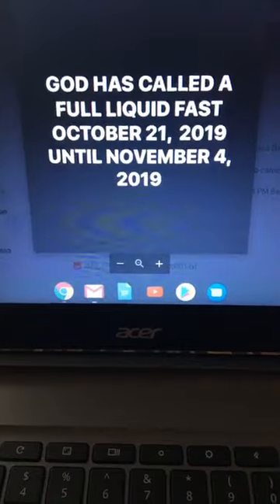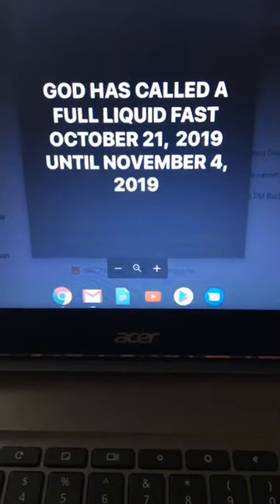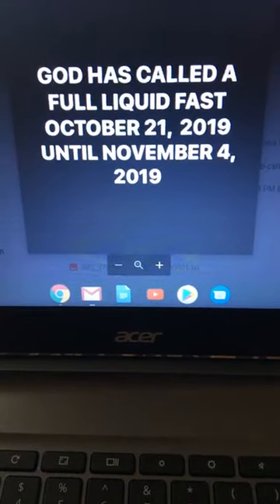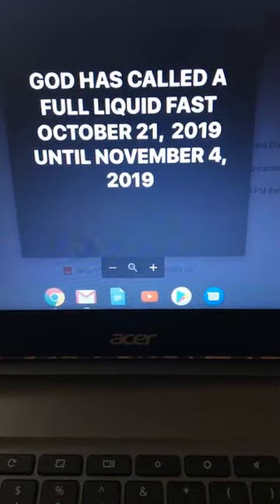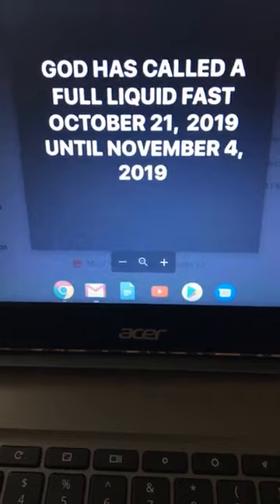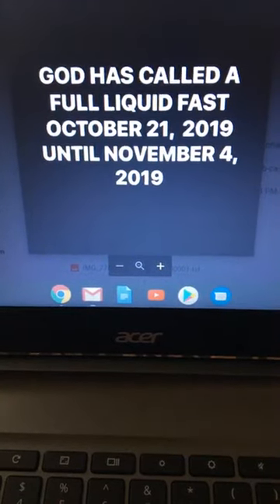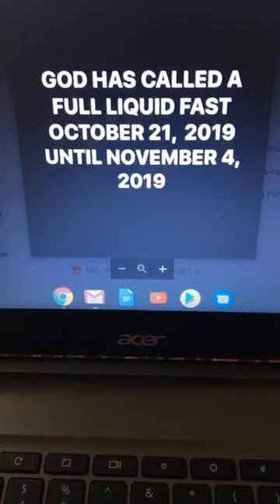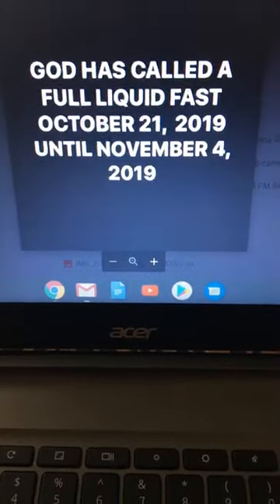FULL LIQUID FAST OCTOBER 21, 2019 TIL NOVEMBER 4, 2019